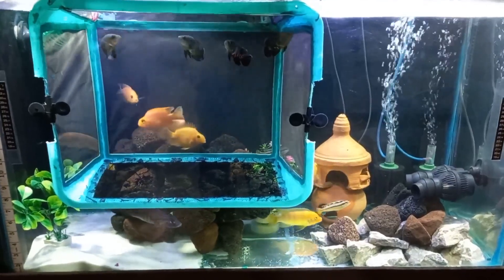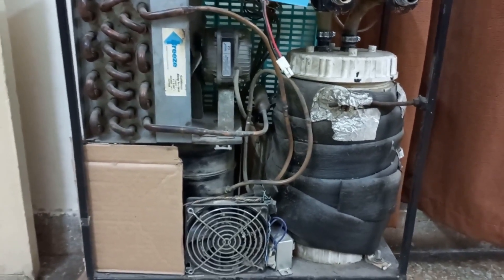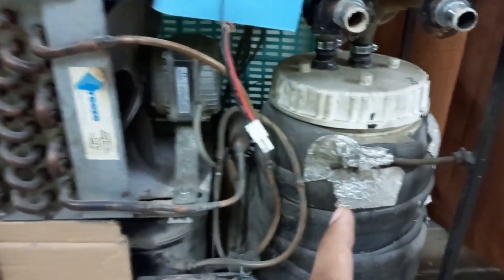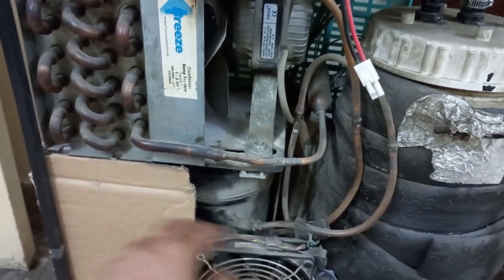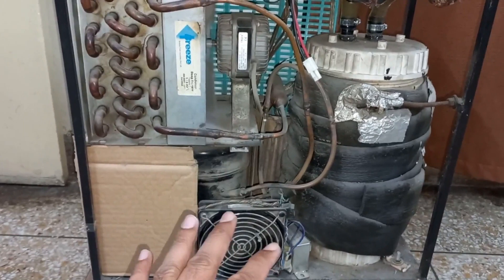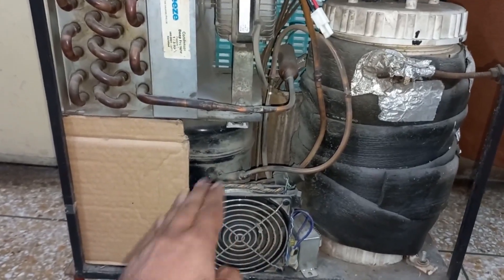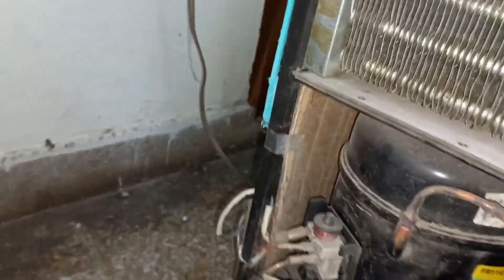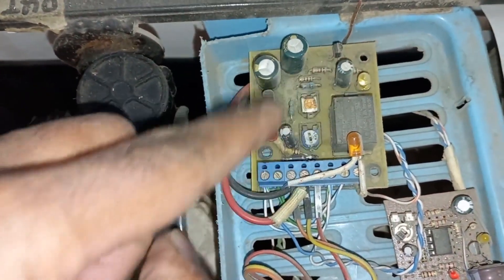Aquarium Chiller | 300L Water Dispenser Cold Plunge | Urdu / Hindi | V6/6, Pt1/5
Hello Friend,  I am going to explain Fish Aquarium Chiller Making Full Guide Step by Step also maintain Aquarium Temperature in summer. I have 90 gal (340L) (L=4 feet x H=2 Feet x W= 1.5 Feet) Cichlid Tank as for cichlid need tank temp 26 C but in my area where I live ambient temp go max till 47 C in peak summer so to keep cichlid I need some cooling system. I checked on net the price of online built-in chiller is too high so I made at home an Aquarium chiller to keep fish tank cool with Danfoss 1/3 HP FR11G compressor & Thanks GOD achieved required temp.

Before i made evaporator with silver box, my all fishes start fast breath after one & half month also their color become fade so never use silver metal in water for long time, best is titanium which is too much costly then on 2nd number stainless steel came its also good for tank & did not do any chemical reaction with water. So I have used 60 Feet SS 1/4" (6mm) dia pipe its working best as this year summer was too hot so better to use 80 Feet pipe instead of 60 Feet too get more better results and must set running pressure at 10 Max PSI when ambient temp is 33 C.

After 2 years SS pipe got leakage and all gas vent out so now i shall use copper 1/4 inch 6mm dia 60 to 70 feet pipe round it on stainless steel SS box never use silver box.

I made Aquarium chiller for my 90 gal tank but same method and data can be used to make water cooling disperser or water cooler in home with minimum cost.

In market i hv seen 2 brands Active Aqua and Hailea HC series for 300 and 500 Liter tanks. I hope their working will be better then my chiller but their cost is too much high as compared to my chiller.

DIY Aquarium Chiller
Aquarium Chiller Making step by step
How to cool fish tank
Aquarium Chiller
cool aquarium in summer
New Aquarium Hobby
diy water chiller
how to cool water tank in summer
Aquarium Chiller Make step by step
cool aquarium in hot summer
maintain Aquarium Temp in summer
Cool Fish Tank in Summer
step by step Aquarium Chiller Make
300 L water chiller
300 L water plunge
300 LTR water plunge
300 L water dispenser
300 Liter water cooler dispenser

Upload videos based on day by day improvement on my Tank, my videos are long due to more information & base on real situation.